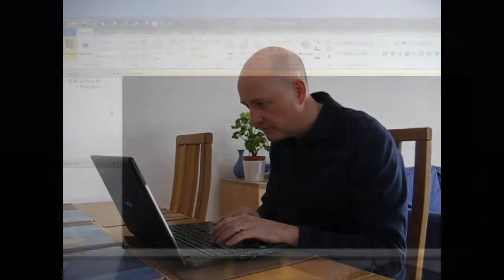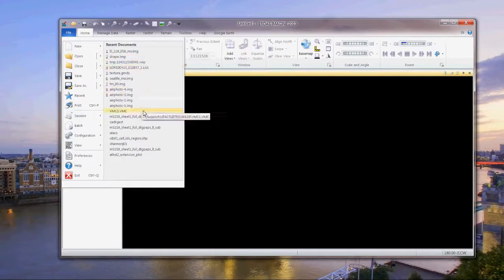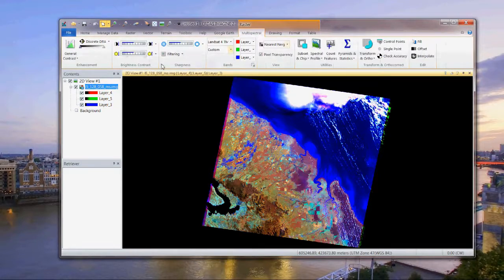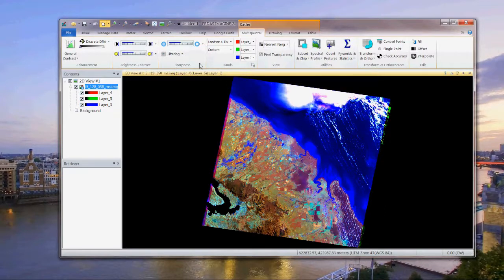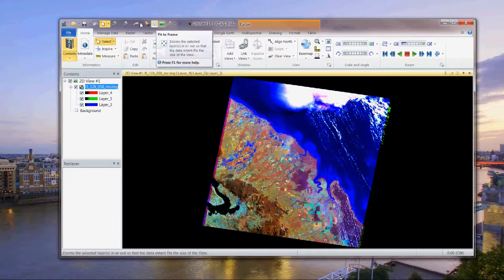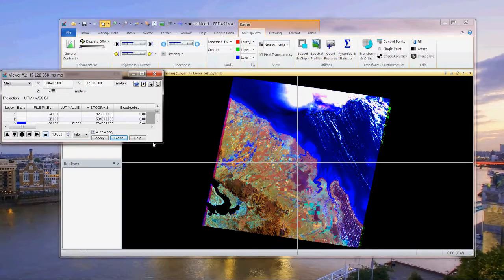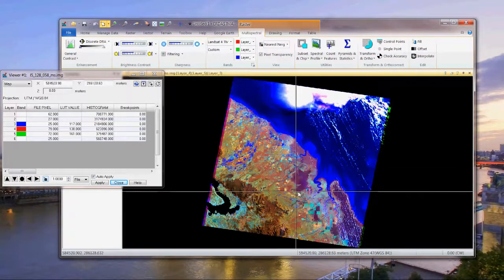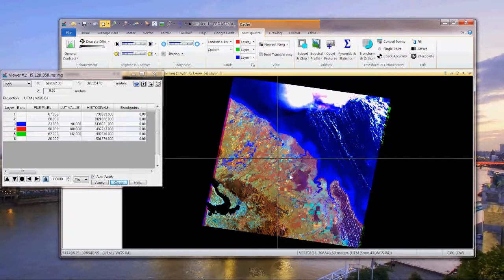ERDAS IMAGINE Two Minute Tip: Episode 1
A couple of quick tips that will hopefully improve your productivity in ERDAS IMAGINE.